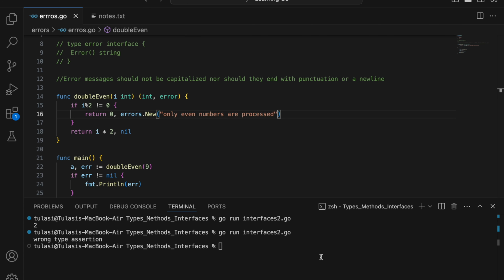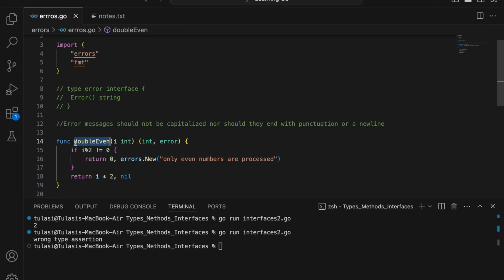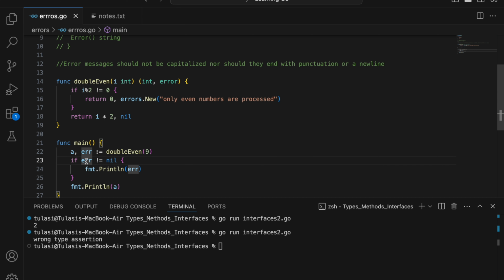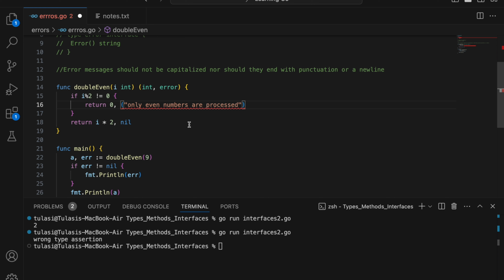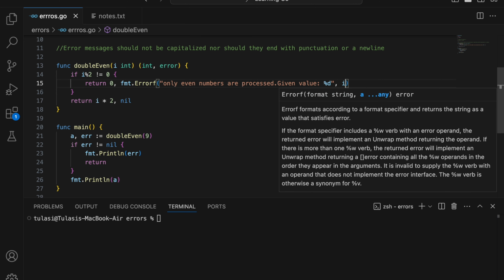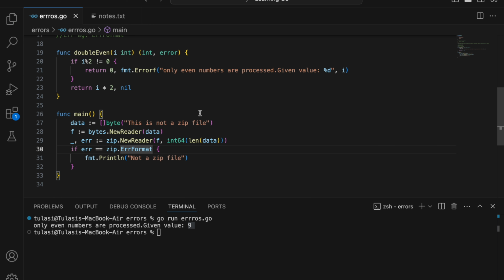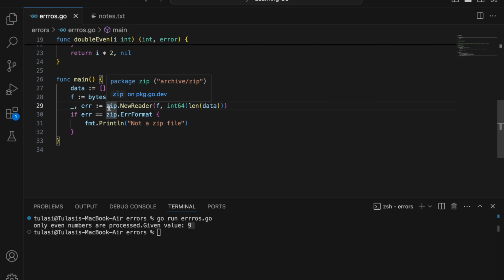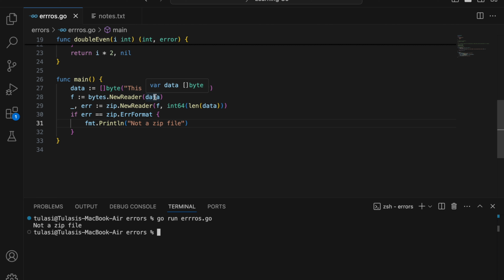errors in Go || Part-1 || Golang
0:00 - Intro
0:12 - error
1:37 - Sentinal errors